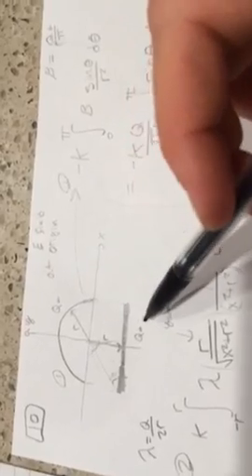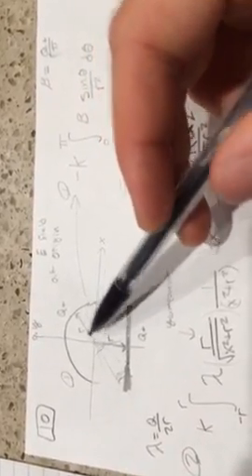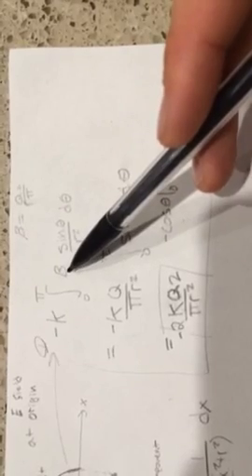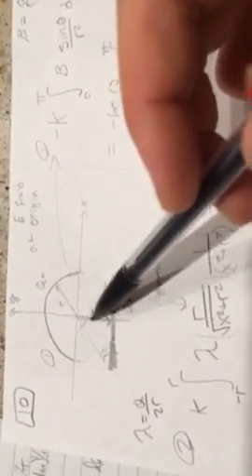Physics271.1.10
Cooper, Shane, John